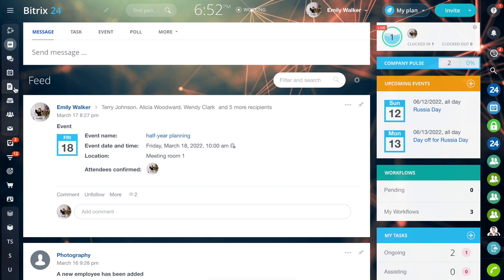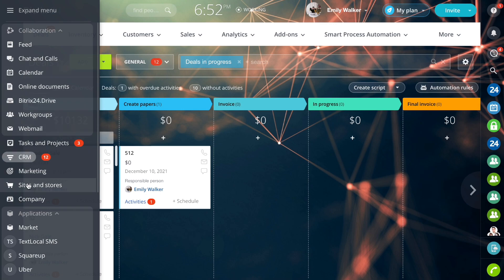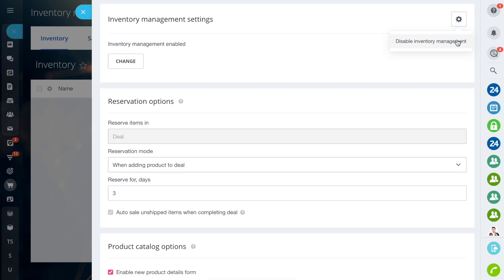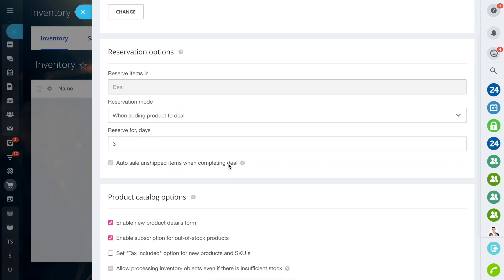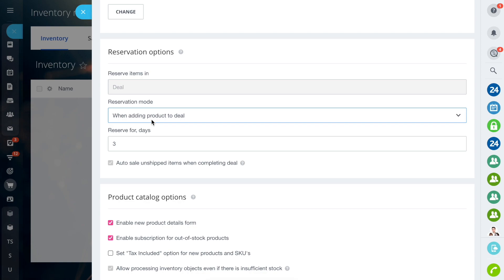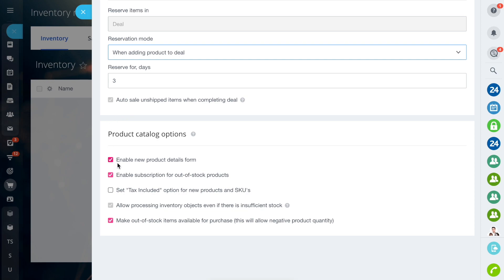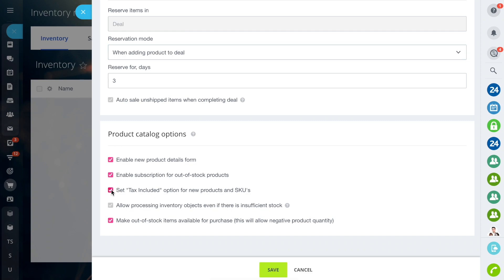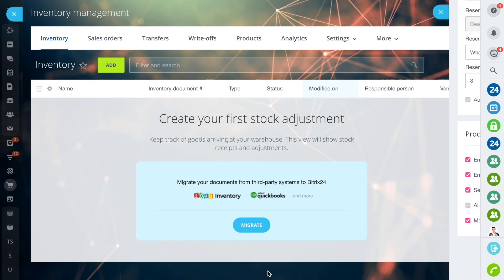Inventory management settings page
We have add a new Inventory Management Settings page.